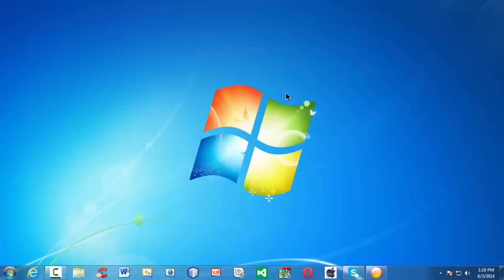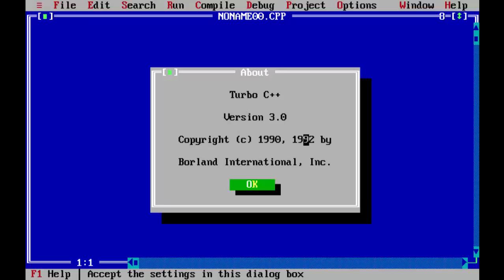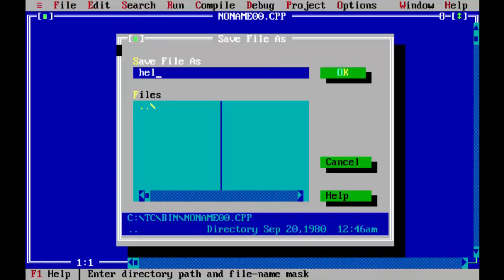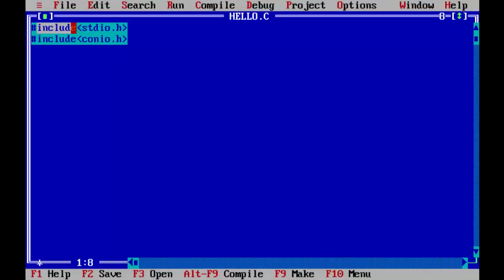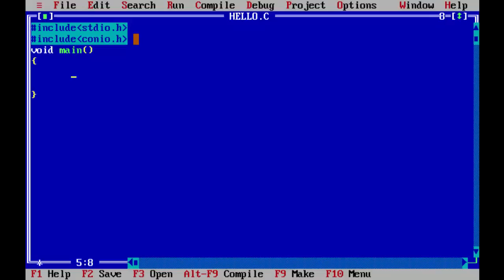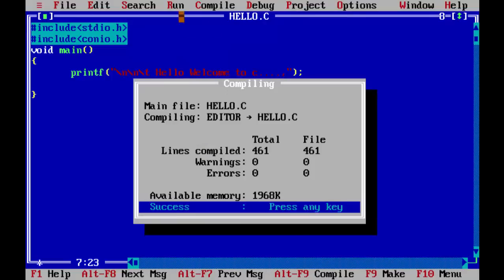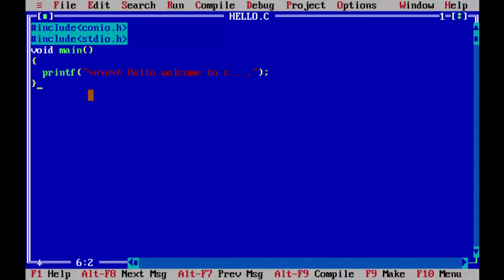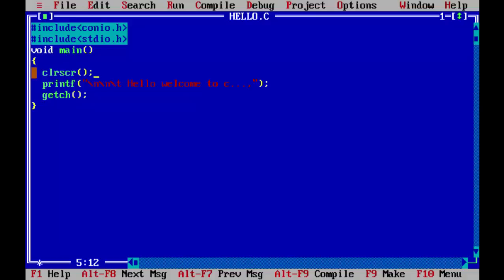1 Introduction to C Programming on Turbo C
Although ancient, C is the Mother of programming languages. It is not common for software developers to have a background in C now-a-days, however, the languages that dominate the landscape today have their roots in the C Language (Java, C#, Objective-C, C++, Perl, the list goes on). By starting your programming knowledge with the C Language you instantly place yourself in the best position possible to more effectively translate your skills into other languages.

 First, C was a language for professional programming and systems development rather than a school language. Turbo C competed with other professional programming tools (Microsoft C, Lattice C, Watcom C, etc.). Turbo C did, however, have advantages in speed of compiled code, large project support and price. It is developed in C.

1987: Turbo C 1.0
1987: Turbo C 1.1
1988: Turbo C 1.5
1989: Turbo C 2.0 (now with integrated debugger, also for the Atari ST)
1990: Turbo C++ 1.0
1991: Turbo C++ 1.01
1991: Turbo C++ 2.0
1992: Turbo C++ 3.0

Note on later releases: The name "Turbo C" was not used after version 2.0, because with the release of Turbo C++ 1.0 with 1990, the two products were folded into a single product. That first C++ compiler was developed under contract by a company in San Diego and was one of the first true compilers for C++ (until then, most C++ work was done with pre-compilers that generated C code). The next version was named Borland C++ to emphasize its flagship status and completely rewritten in-house, with Peter Kukol as the lead engineer. The Turbo C++ name was briefly dropped, eventually reappearing as Turbo C++ 3.0. There was never a 2.0 of the Turbo C++ product series.